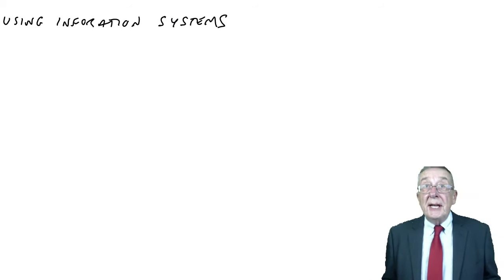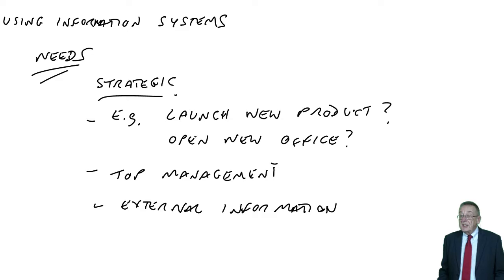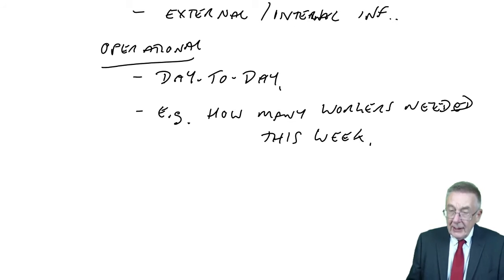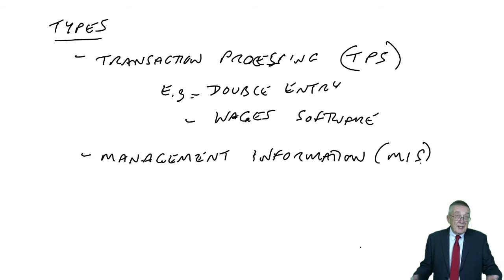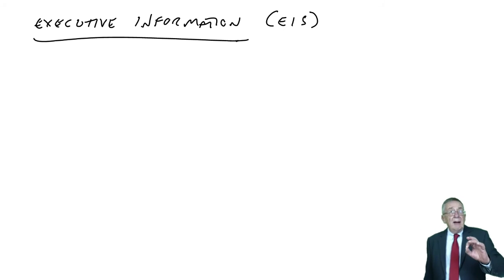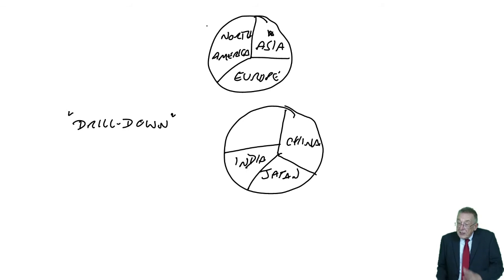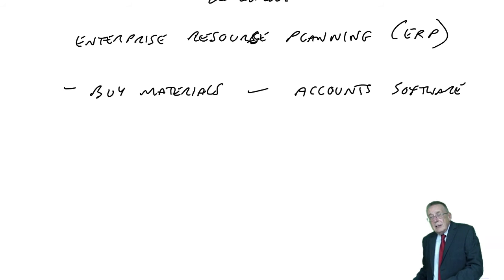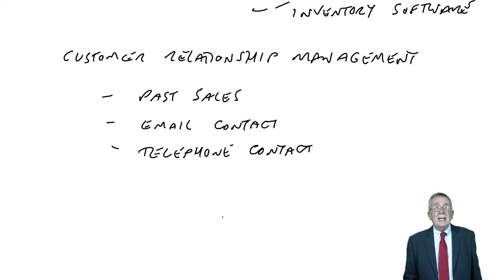Using Information Systems - ACCA Performance Management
Please go to OpenTuition to download the PM notes used in this lecture, view all remaining (PM) lectures, and post questions on the Ask the ACCA Tutor Forums because we do not provide support on youtube comments section.